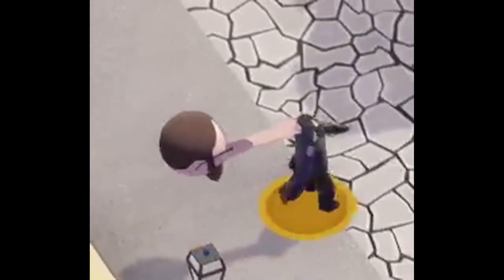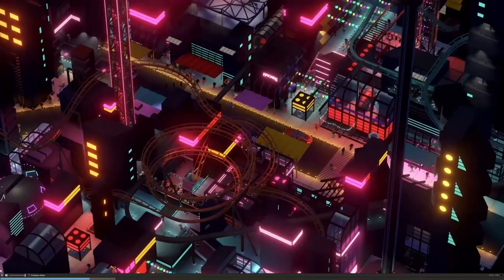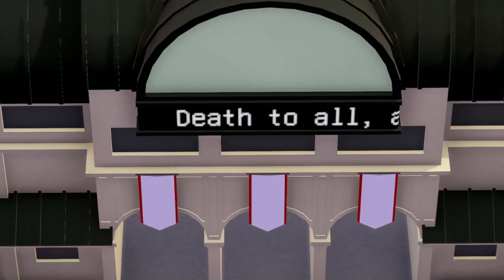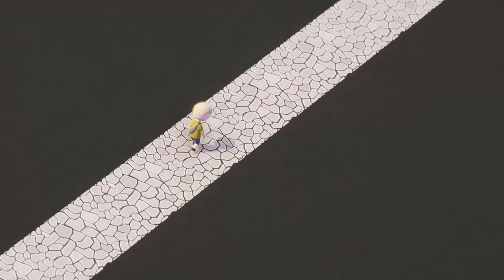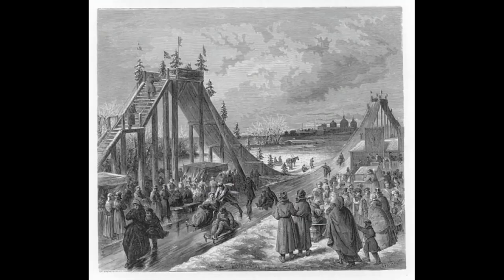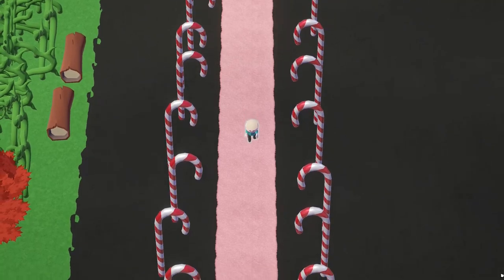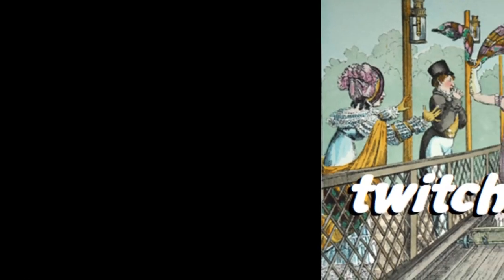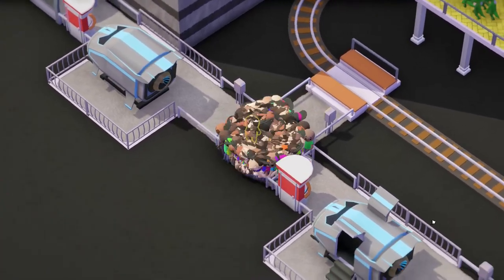how to create a perpetual park of happiness in Parkitect